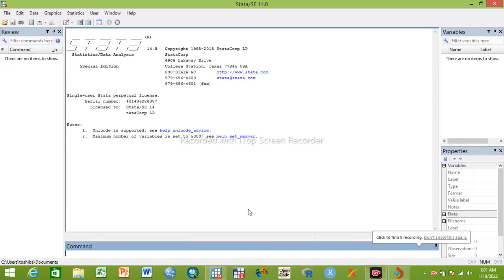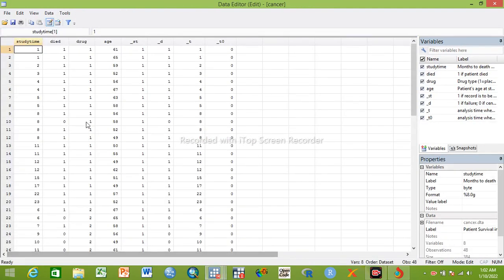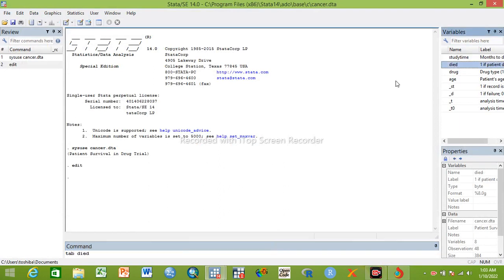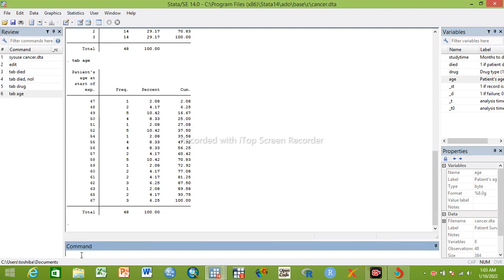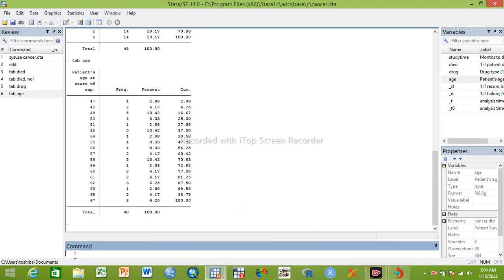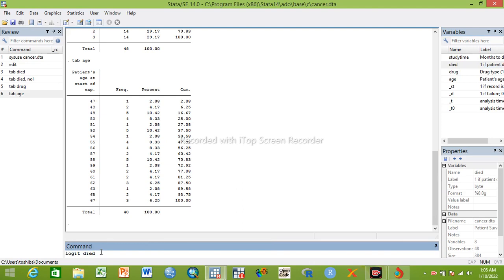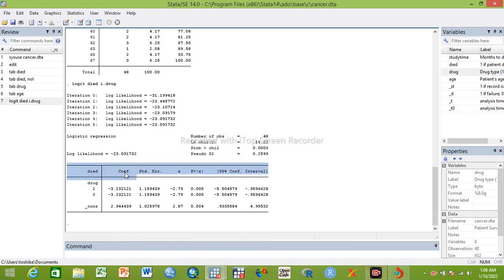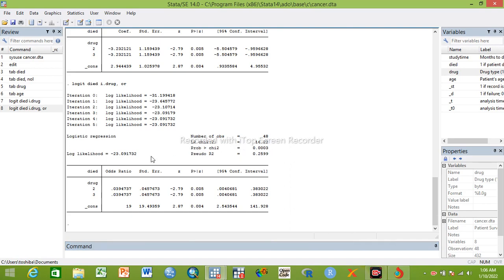Binary logistic and multivariable logistic regression analysis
Binary logistic regression analysis, multivariable logistic regression analysis, Goodness of fit test in Stata software, all in one video.